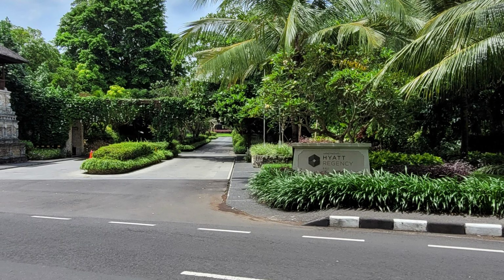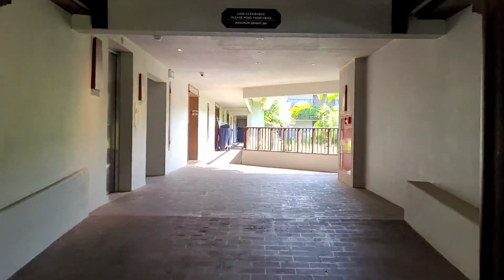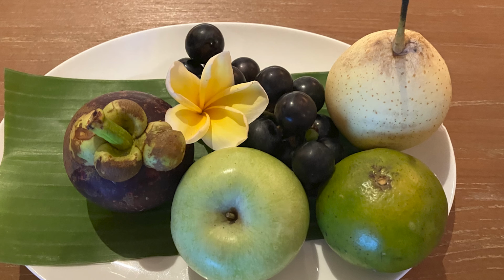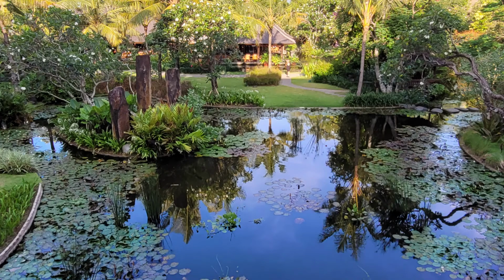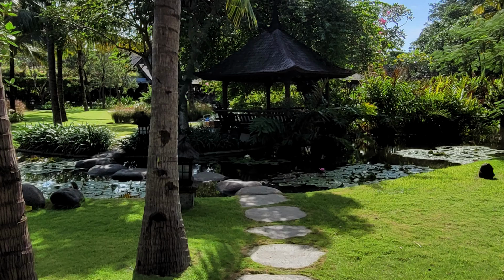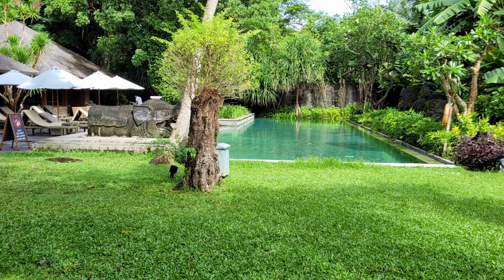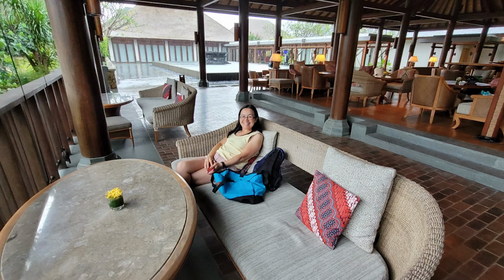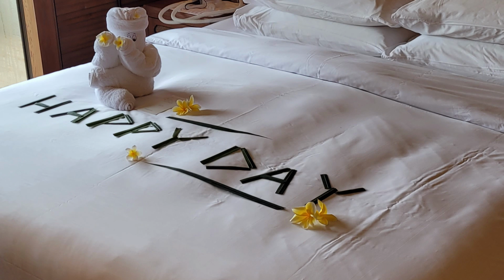Hyatt Regency Bali Review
Hyatt Regency Bali Sanur review after my second stay there in a Regency Suite. Join me as I show you the grounds and room and why you would consider your next stay here.
Great location and wheelchair friendly
Highly recommend this place for all its perks and location.
Update: 16th February to 31st March 2024 the main pool will be closed for maintenance ( my kid’s favorite pool) but the other 3 pools will remain open

Let's live life to the fullest with the opportunities presented to us as we journey through life making the most of every situation!